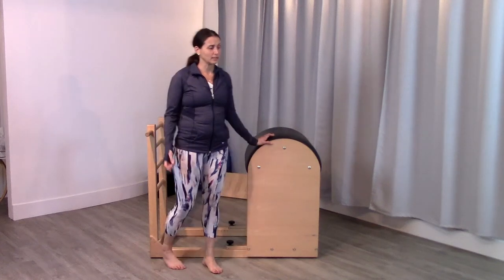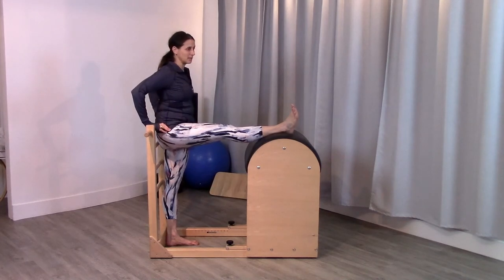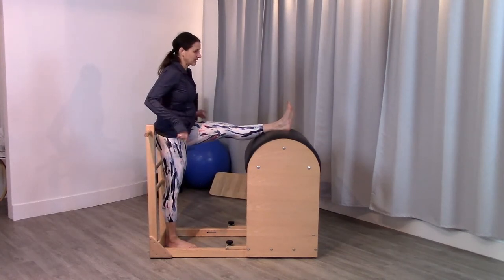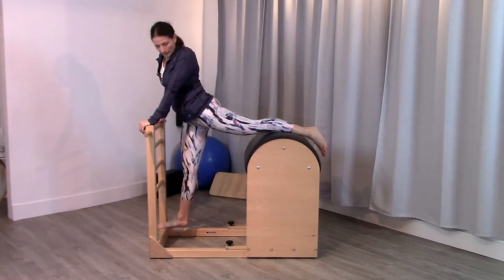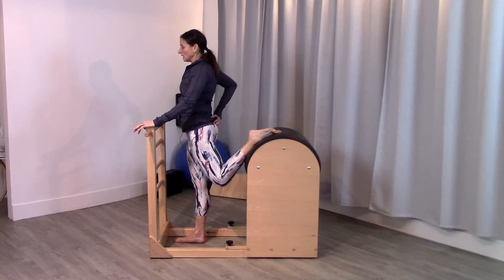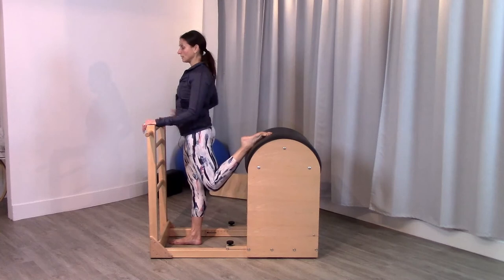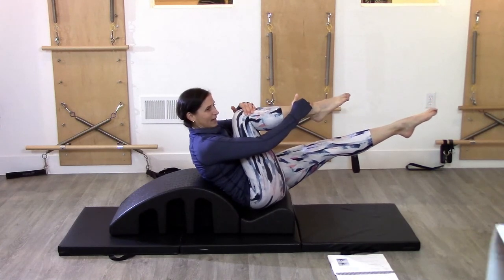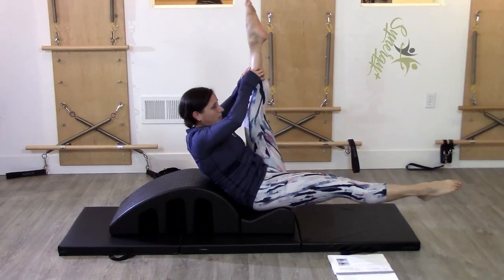Pilates Certification course - Module 6: Pilates Arc and Barrel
Pilates Arc and Barrel demonstration

Full certification courses taught by Zeina A. Grifoni, a licensed physical therapist, certified Pilates instructor, and movement and rehabilitation specialist.

Zeina will answer all your questions and give you all the information you need to make the right decision and chose the right course format, from a full virtual course to an intensive in-studio course.